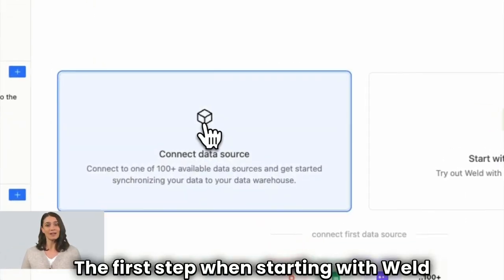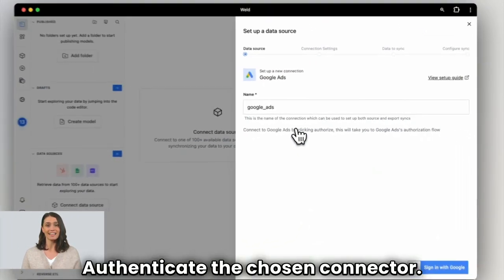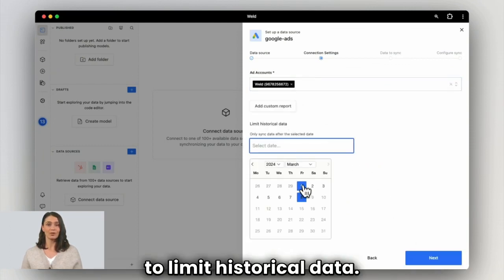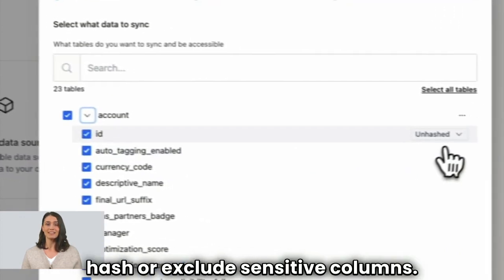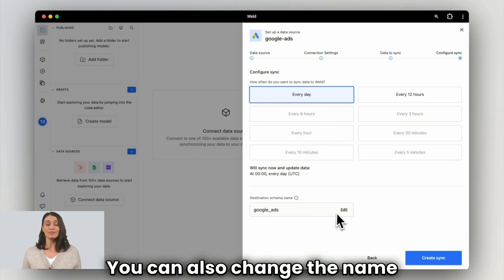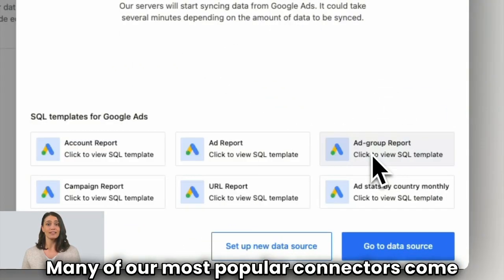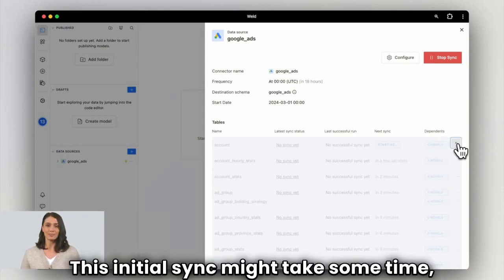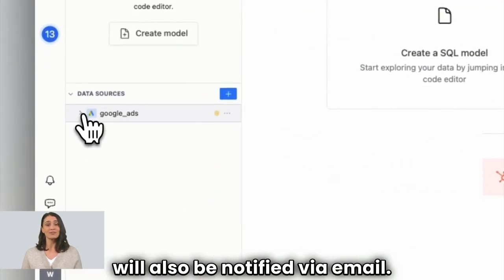Set Up a Data Source in Weld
Set up your first data source and sync your data directly into your data warehouse